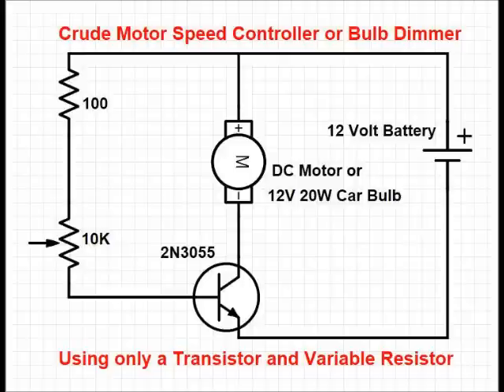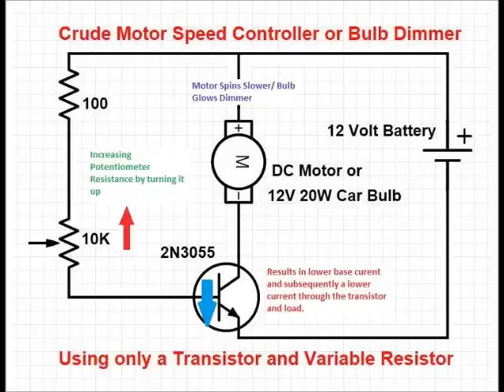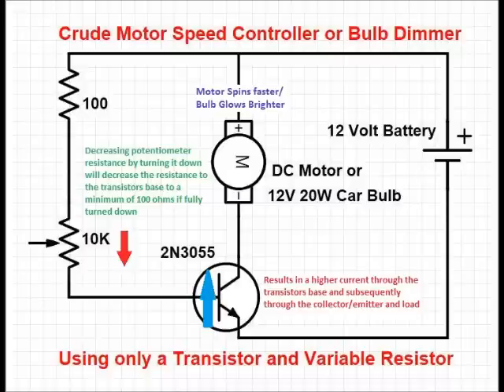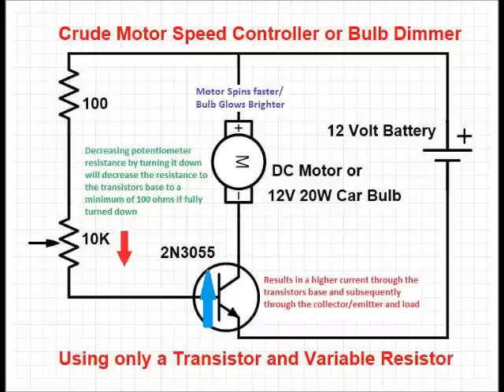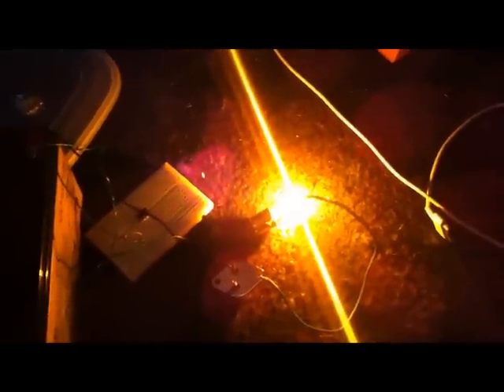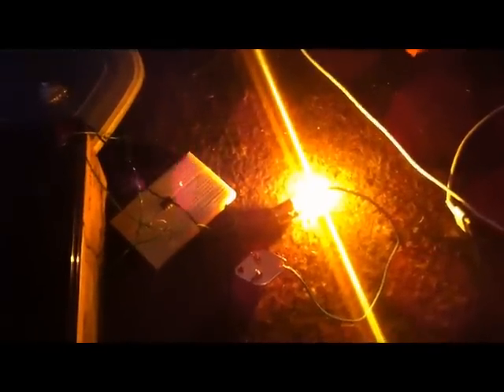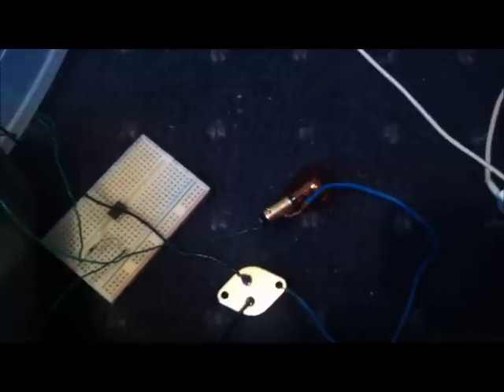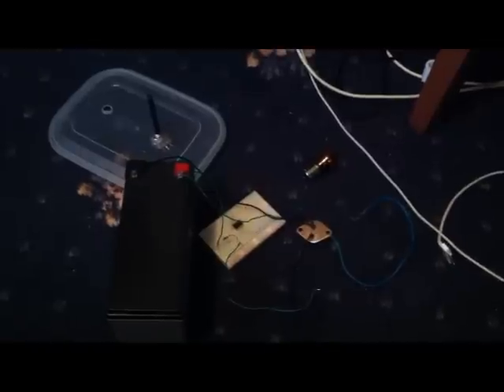Electronics: How To Use 2N3055 Transistor - Light Bulb Dimmer / Motor Speed Control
Electronics: This video shows how to use a 2n3055 transistor to make a light bulb dimmer or motor speed control electric circuit.

It shows basic operation of a Transistor and how to use one to control electric current. Schematic is included in the video

This circuit is highly inefficient as the transistor gets extremely hot. PWM is the best way to achieve this, however this is more complex. This circuit is a good way for a beginner to understand transistor current control.

Circuit uses a 12V 7 Ah battery
100 ohm 0.6w resistor
10K linear potentiometer (Variable resistor)
2n3055 NPN Transistor
12v 20W car indicator bulb
The Electronic components can be purchased in the UK from Maplin Electronics